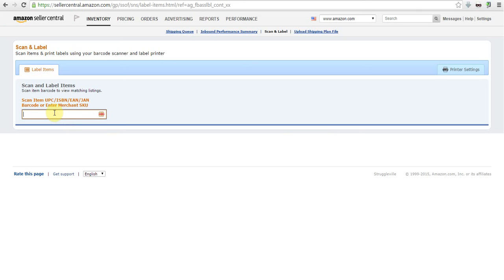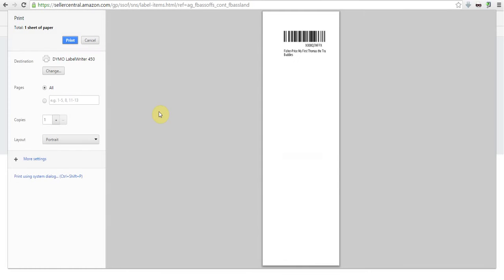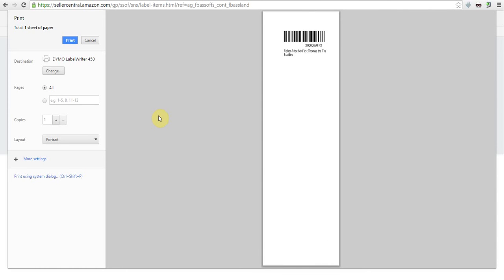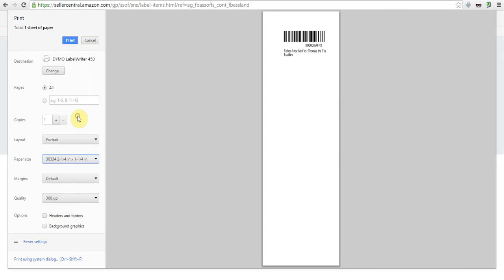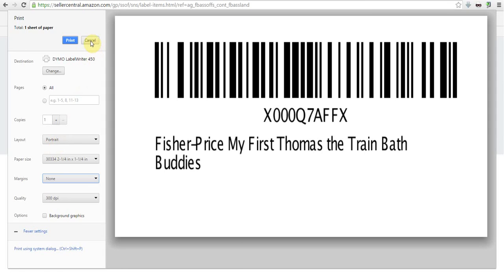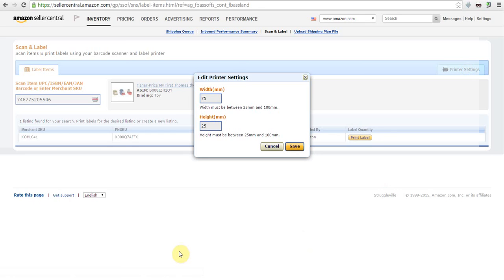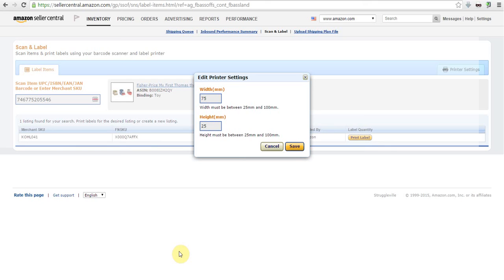Printing FBA Labels With A Thermal Printer - UPDATED